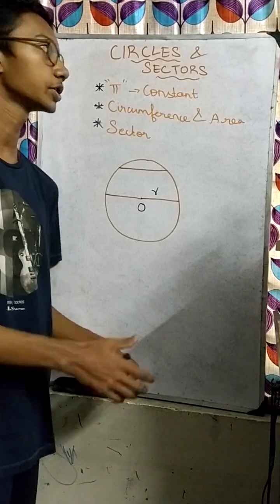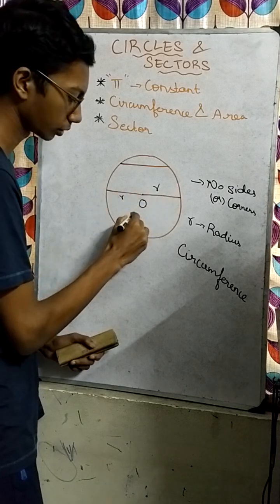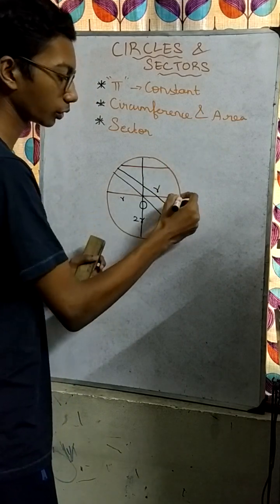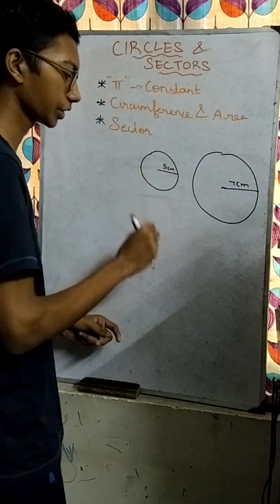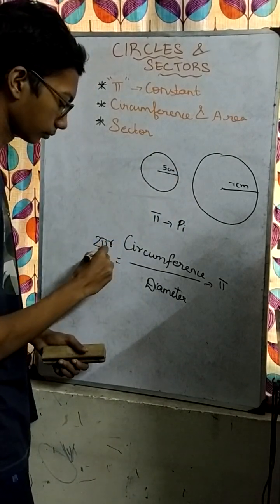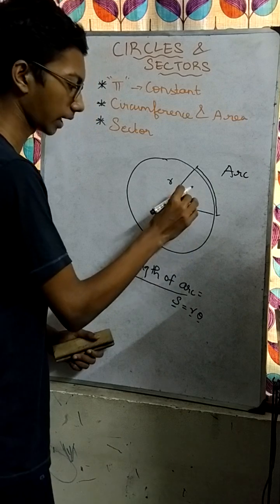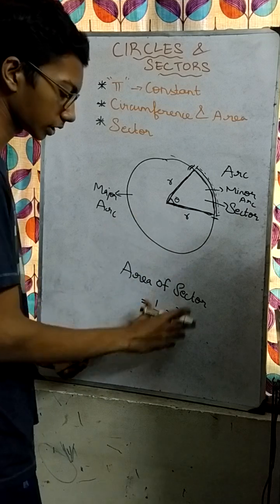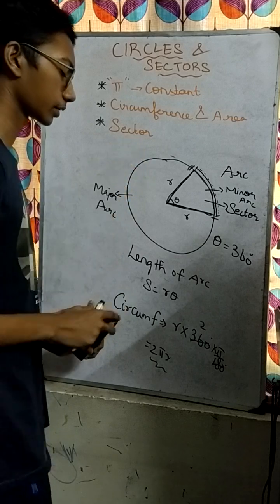All about CIRCLES and SECTORS!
This video is about Circles ,Sectors and the Constant "pi".